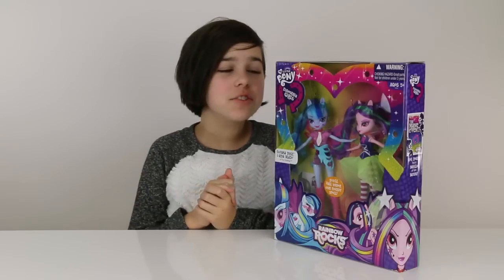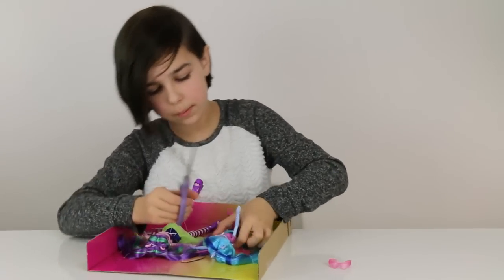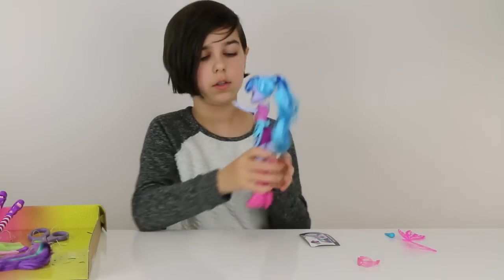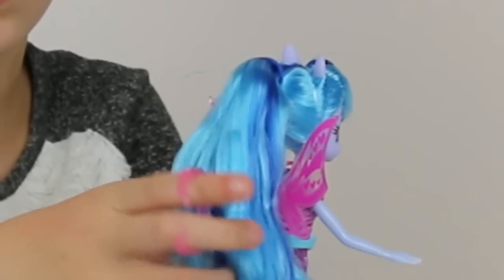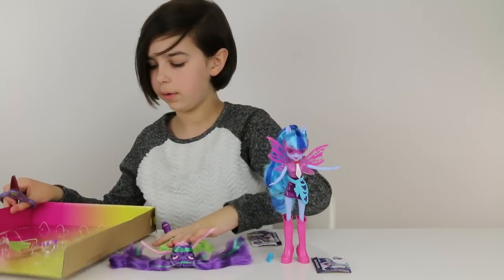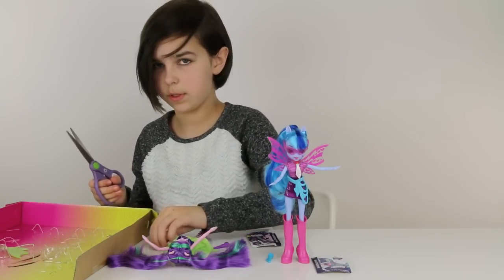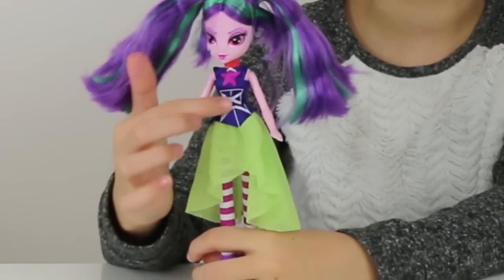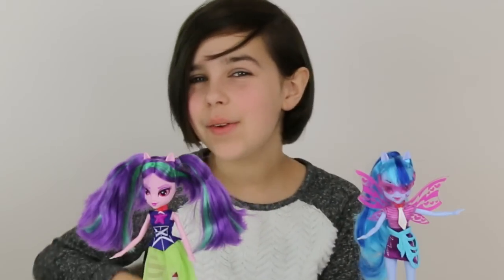My Little Pony - MLP Rainbow Rocks Equestria Girls Doll Sonata and Aria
My Little Pony - MLP Rainbow Rocks Equestria Girls Doll Sonata and Aria Review.